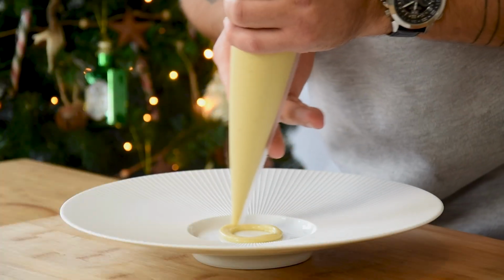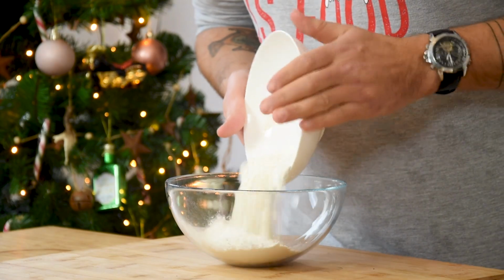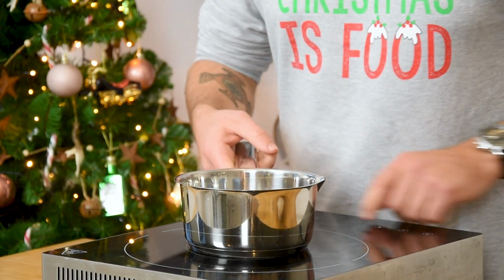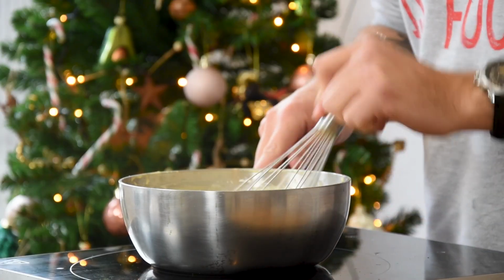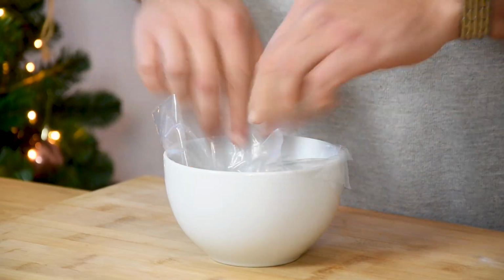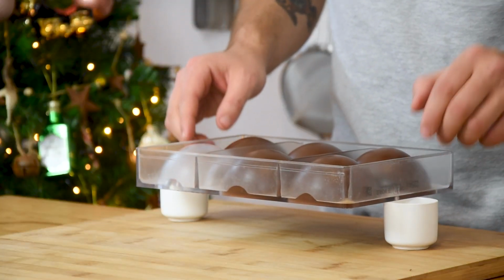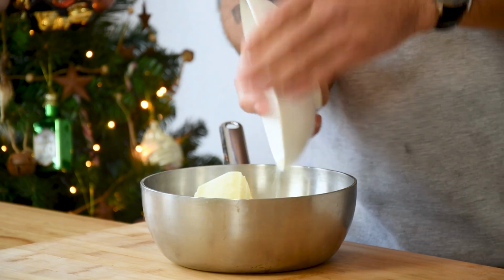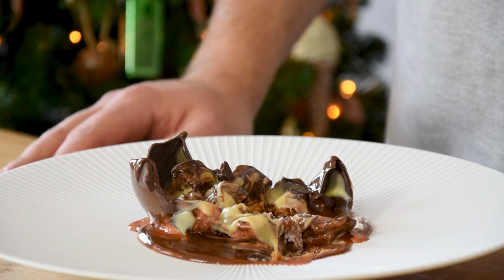Chocolate Christmas ball dessert! - Fine dining Christmas menu special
Today we’re going to make the last course. The dessert or like we Dutchies like to say, toetje! It’s going to be a chocolate Christmas ball filled with a banana cream and a sticky date cake. We’re going to finish it off with a delicious hot caramel sauce. Enjoy guys!

The vegetable sheet slicer
Small food processor
Big food processor
Favorite saucepan
Japanese mandoline
Microplane grater
My palette knife
KitchenAid stand mixer
Wüsthof chef’s knife
3500 watt induction
Round cutter set
Hand blender
Wüsthof sharpening steel
The sous-vide bath
My brush machine